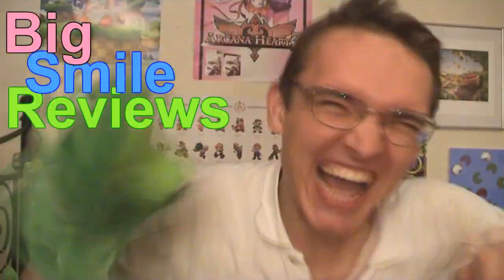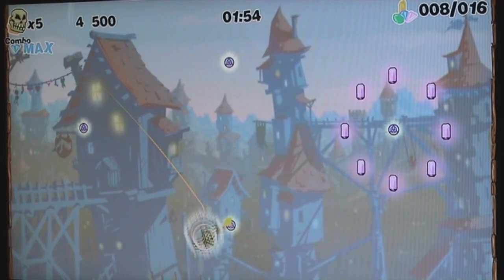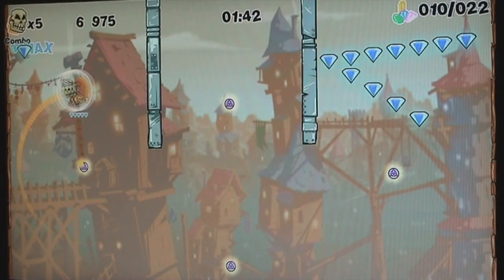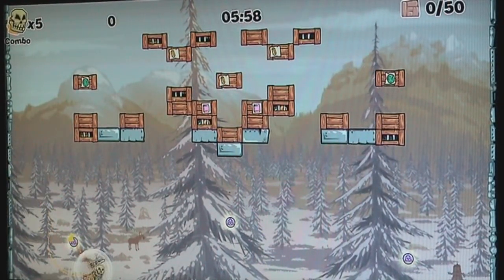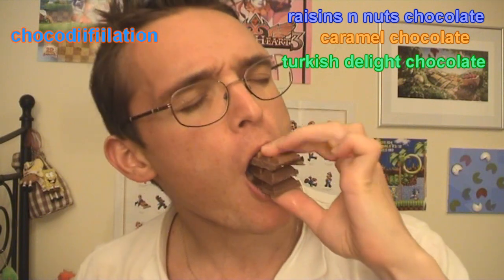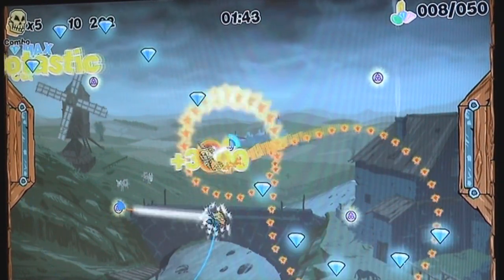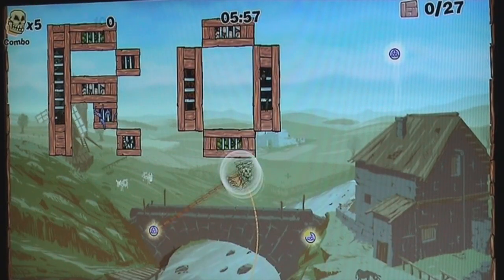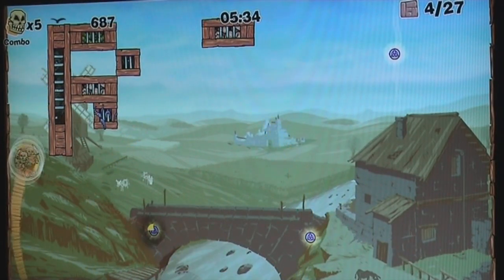Rotastic review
This is a fan made video. In the video I talk about Rotastic for 360. The video is made purely for entertainment, no money is made from this video. Thank you very much for watching. I love reading your feedback. Thank you very much.
All rights respected.

Published by: Focus Home Interactive
Developed by: Dancing Dots